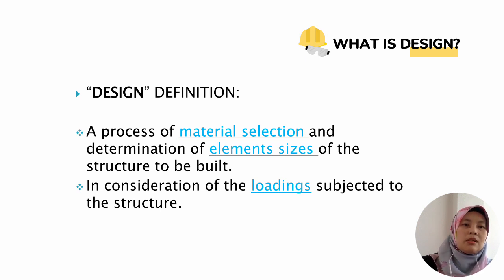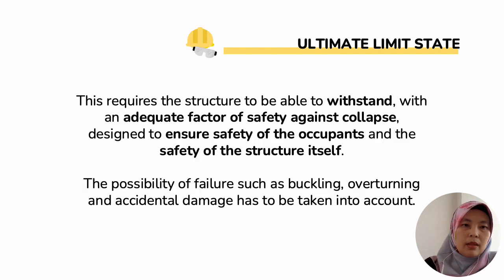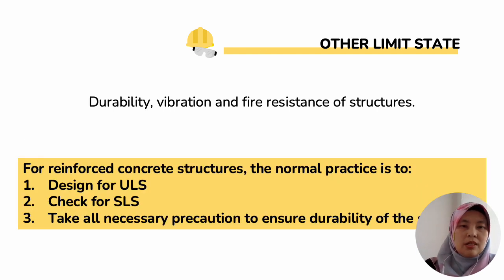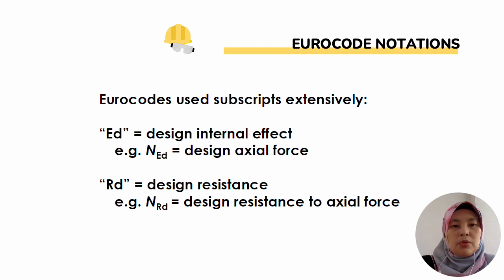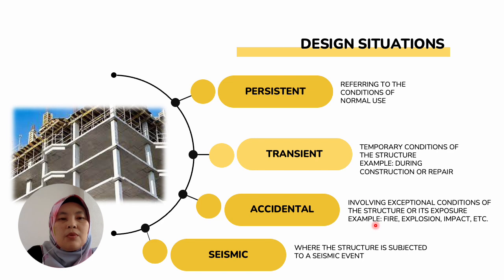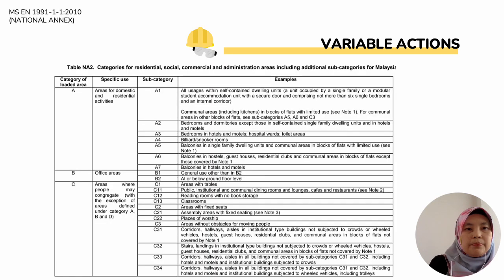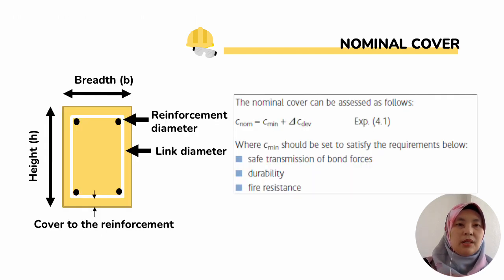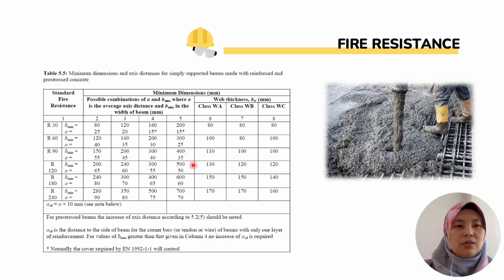MOOC: 1.1 LIMIT STATE DESIGN AND CODE OF PRACTICE